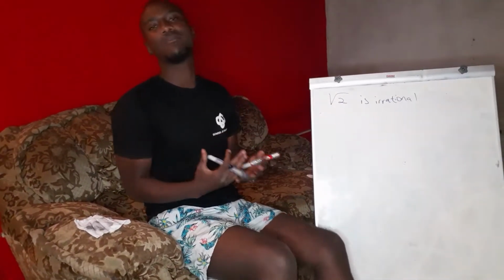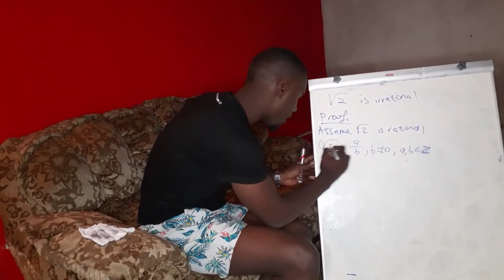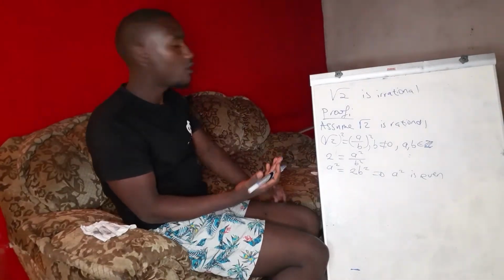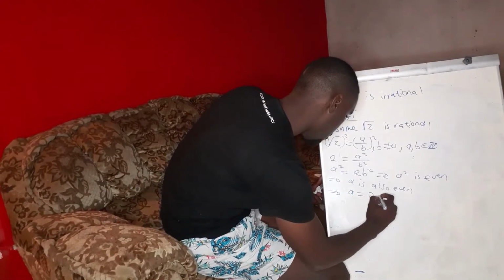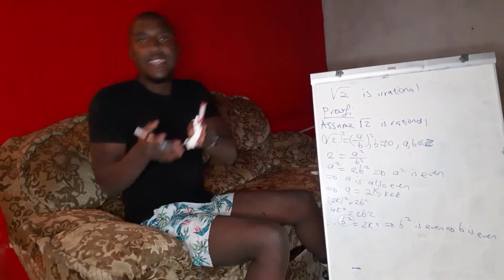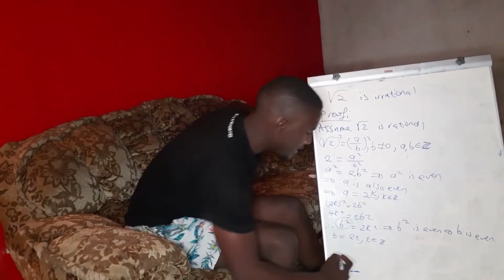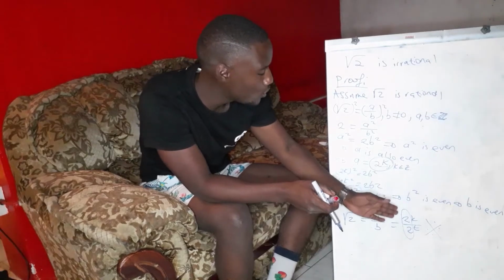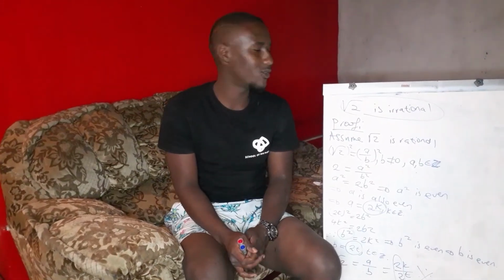Pure vs Applied Maths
On this video I'm briefly unpacking the difference between Pure and Applied Mathematics, and then do one proof.

You can follow me on:

Facebook and Instagram: @Strauss BlackTürk Ramoitheki.